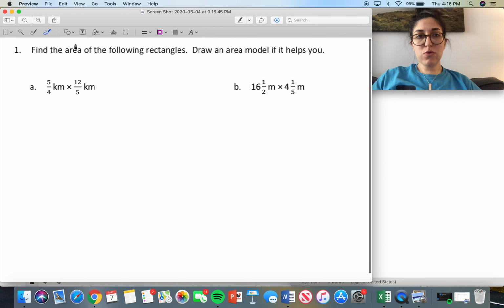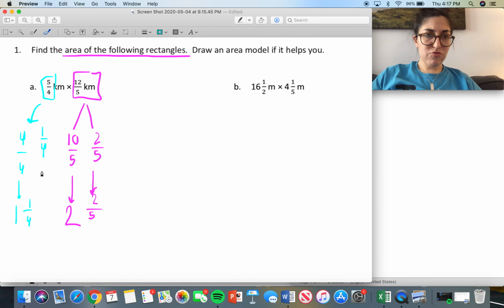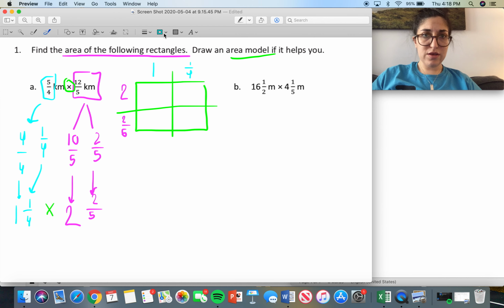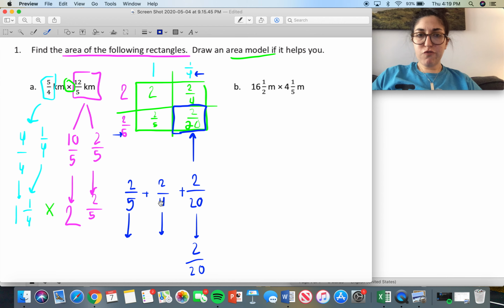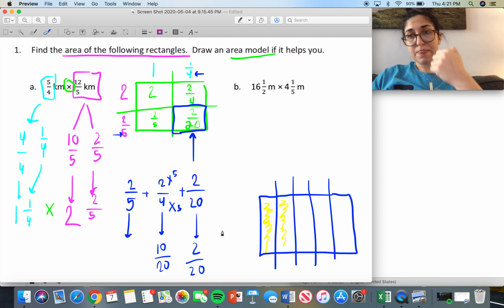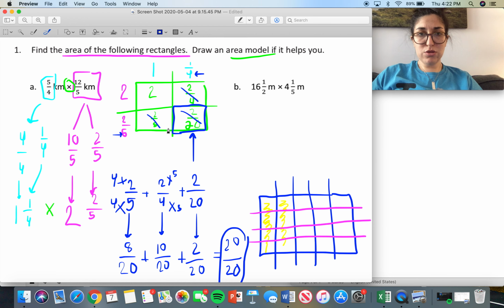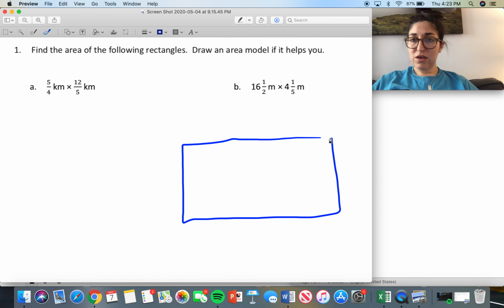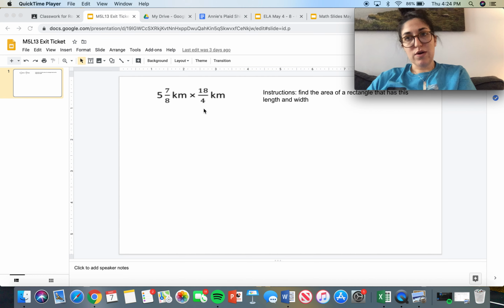M5L13 Concept Development